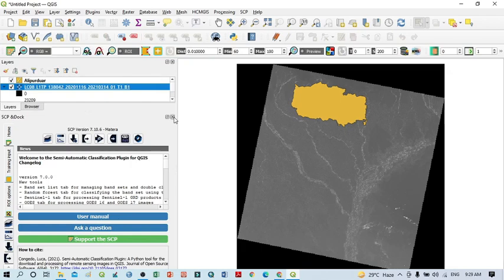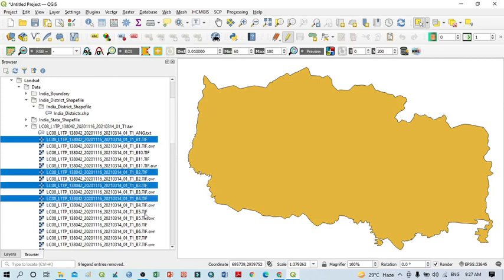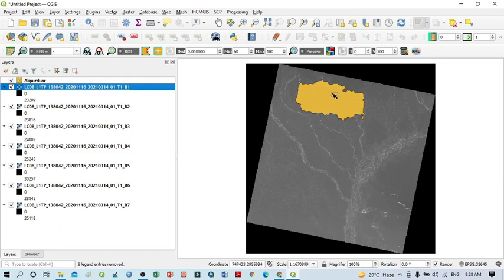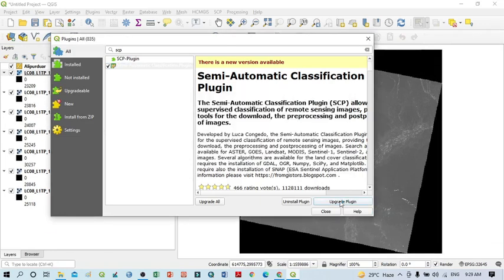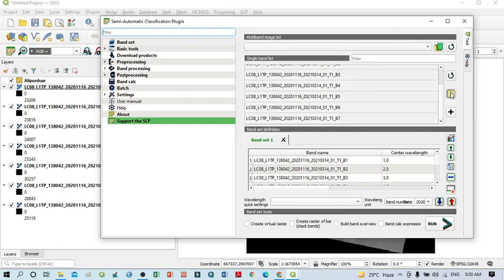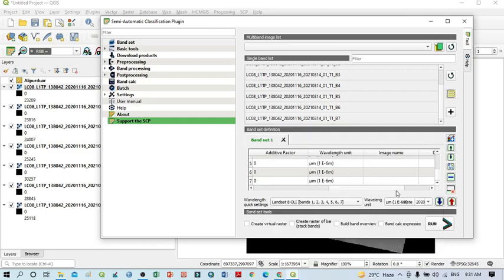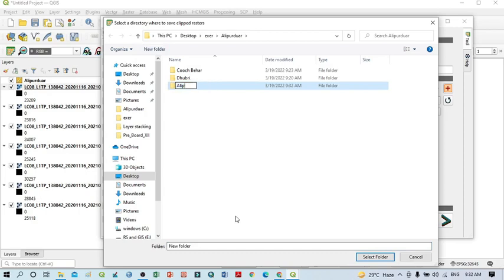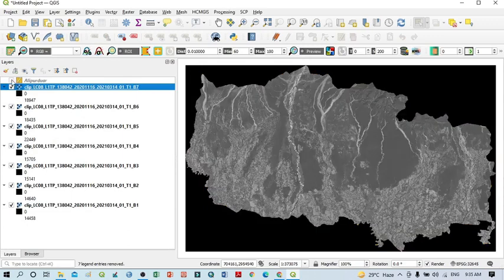How to extract/clip Landsat 8 image for selected study area (Extract by shape file) in QGIS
This is a simple tutorial for making .How to extract/clip Landsat 8 image for selected study area (Extract by shape file) in QGIS